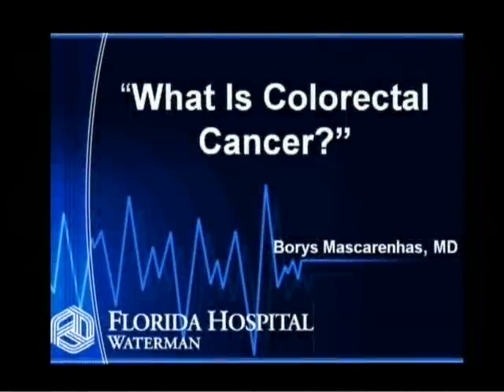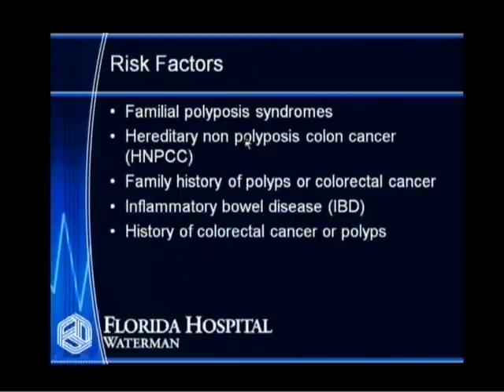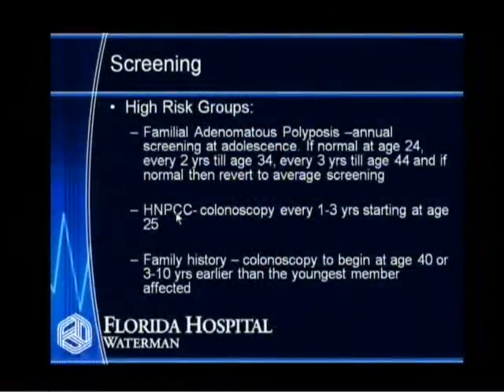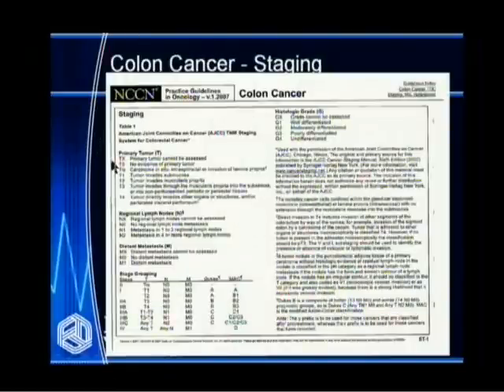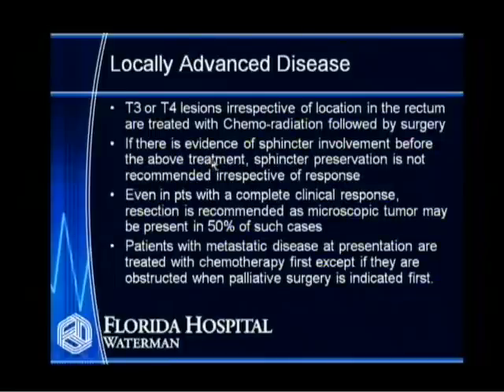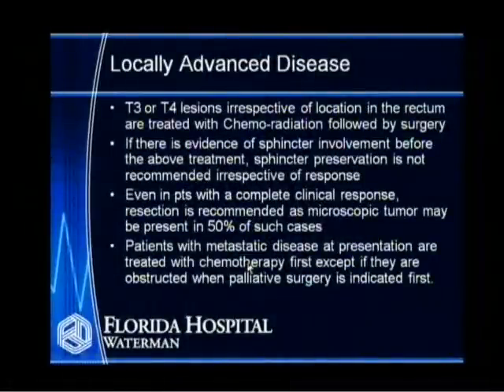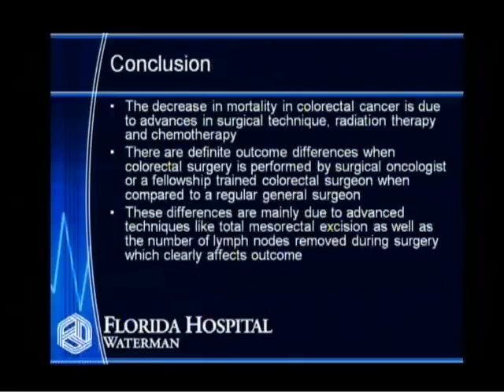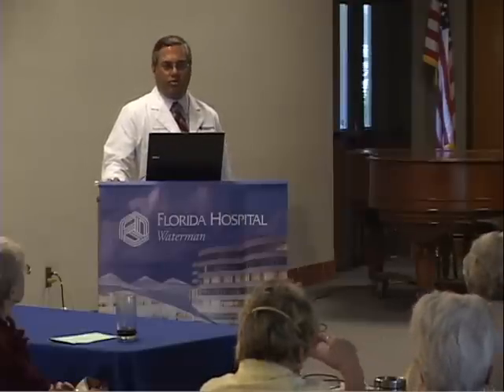Colorectal Cancer Discussion with General Surgeon Dr. Borys Mascarenhas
General Surgeon Dr. Borys Mascarenhas talks about colorectal cancer from all angles: preventing, causes and treatments.